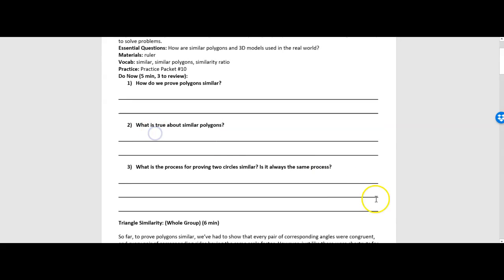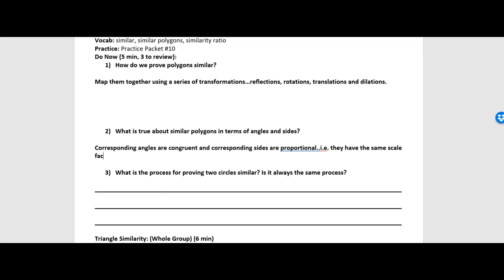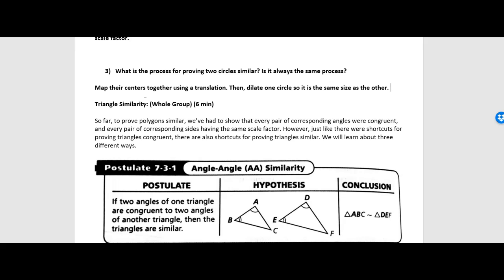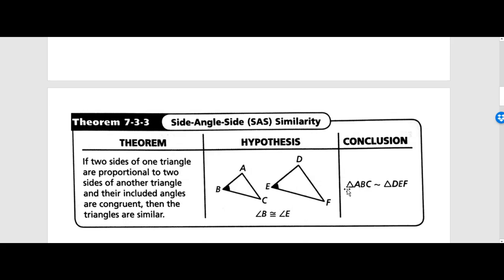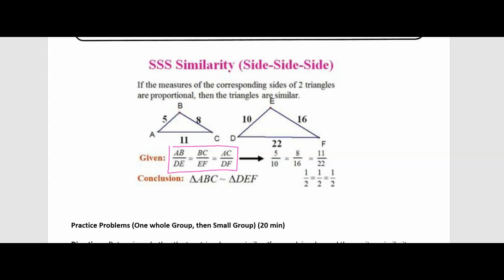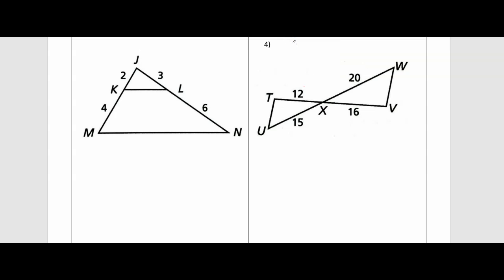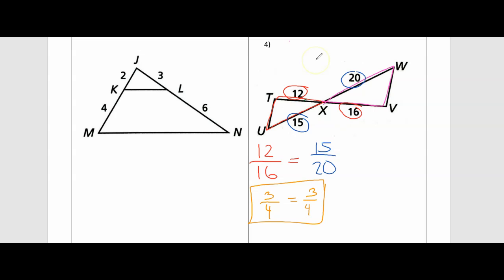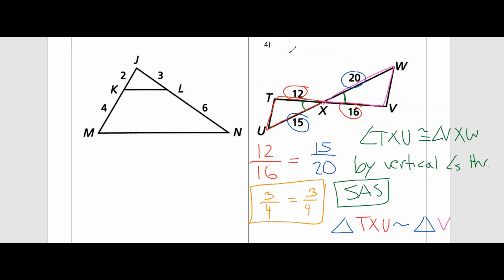Triangle Similarity Criteria (AA, SSS, and SAS)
Instruction on using similarity criteria to prove triangles similar. Corresponding notes for video can be found on the website below for free.

Search for "7.3_triangle_similarity__aa_sss_and_sas_.pdf"